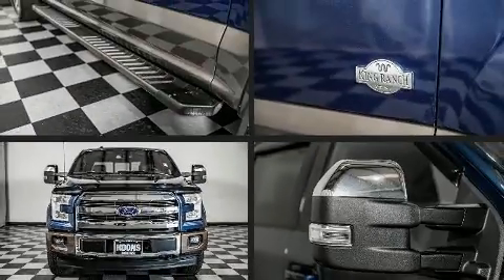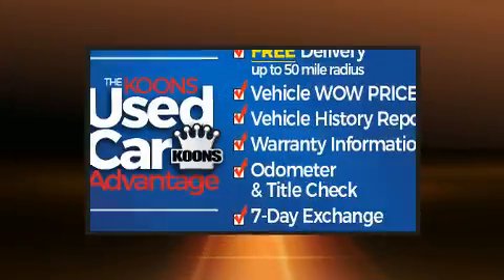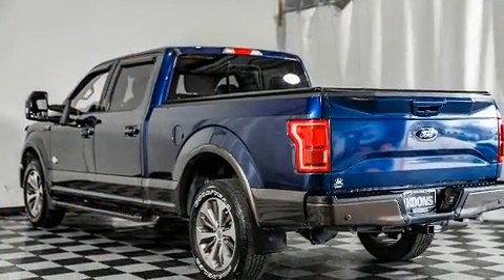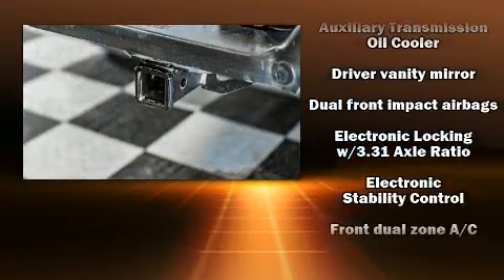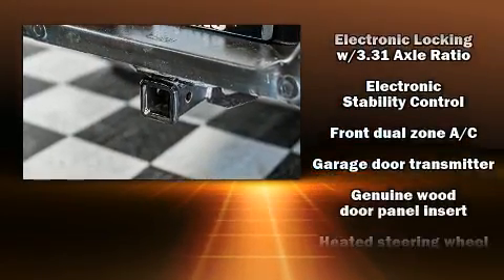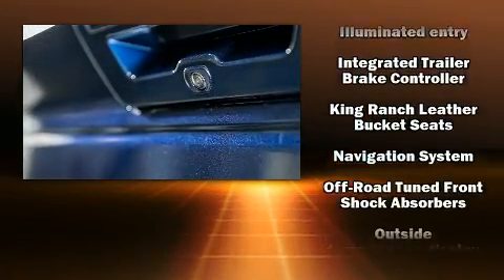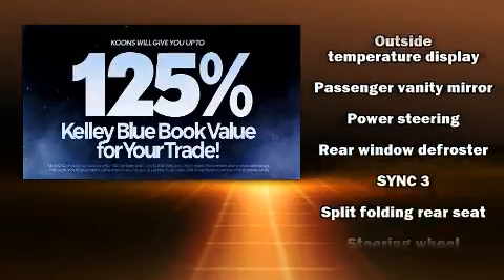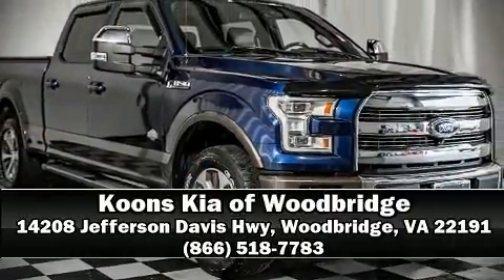2017 Ford F-150 King Ranch in Woodbridge, VA 22191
The 2017 Ford F-150. With fewer than a thousand miles on the odometer, this vehicle provides excellent value as a pre-owned model. It features four-wheel drive capabilities, a durable automatic transmission, and 5 liter 8 cylinder engine. Ford infused the interior with top shelf amenities, such as: delay-off headlights, a tachometer, variably intermittent wipers, a rear step bumper, air conditioning, tilt steering wheel, and more. Passenger security is always assured thanks to various safety features, such as: dual front impact airbags, front side impact airbags, traction control, ignition disabling, and 4 wheel disc brakes with ABS. Brake assist technology provides extra pressure when applying the brakes. It also arrives with a Carfax history report, providing you peace of mind with detailed information. We pride ourselves in consistently exceeding our customer's expectations. Stop by our dealership or give us a call for more information.